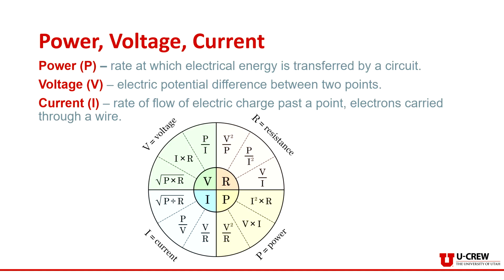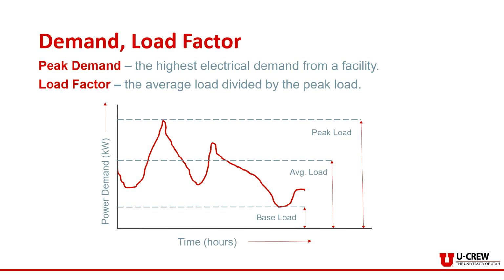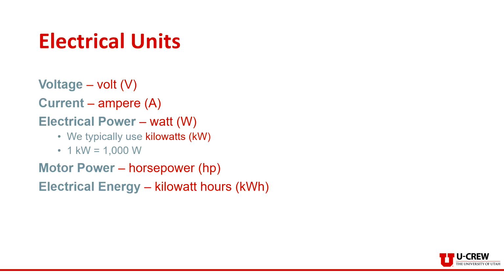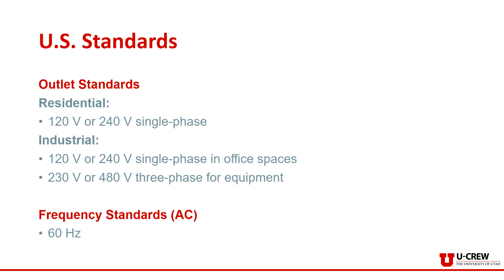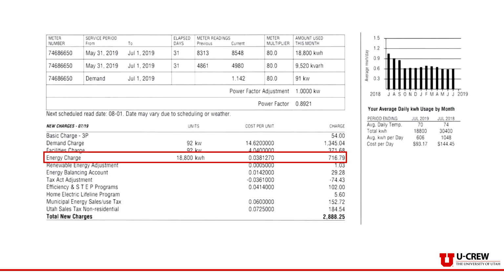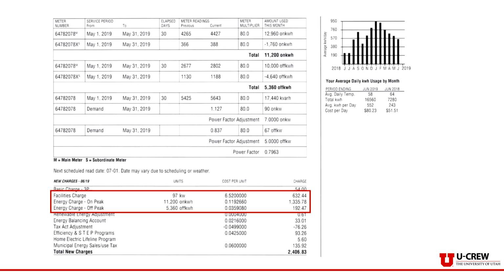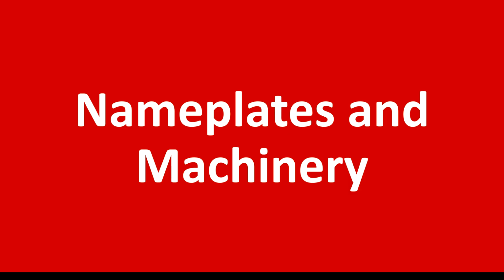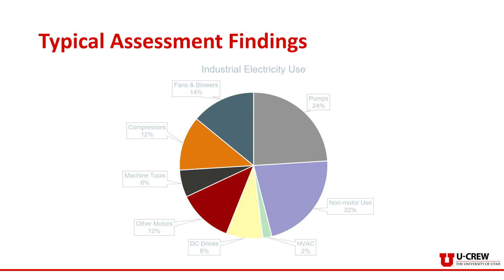U-CREW General Assessment Principles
Learn the basics of industrial energy efficiency. Topics include: common terminology, energy units, and how to read utility bills